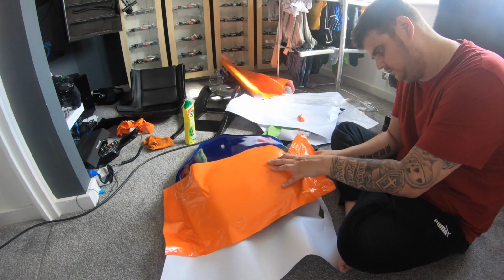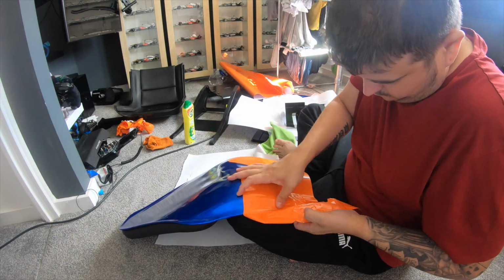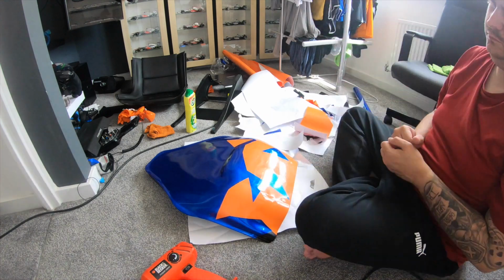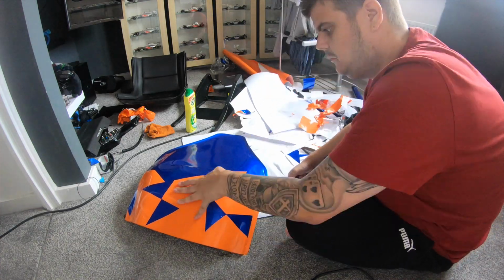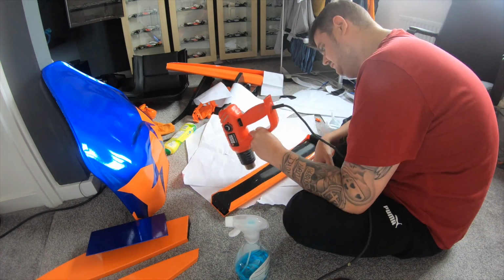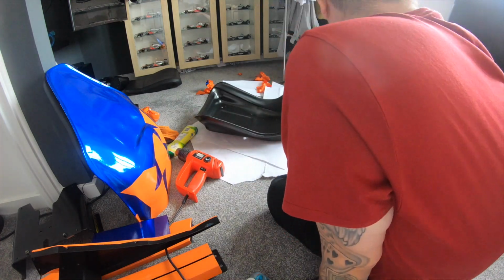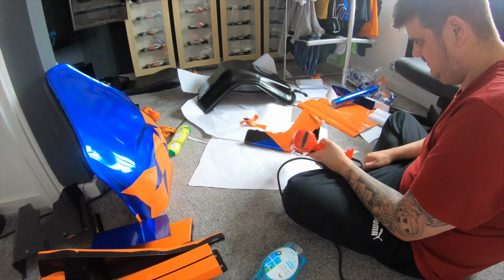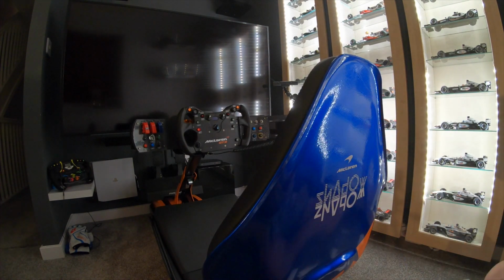HOW TO: Customise your sim racing F1 Playseat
Hey guys!

All the Vinyl you need can be found locally or on ebay!

This guy helped me out a lot and his work is fantastic!